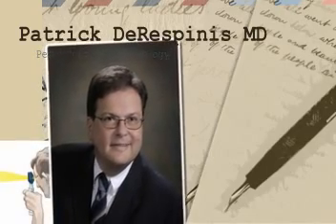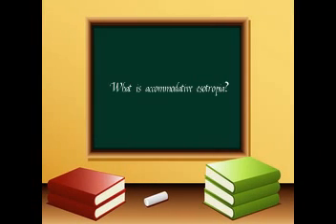Accommodative Esotropia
Patrick DeRespinis MD Pediatric Ophthalmology | Residency:  New Jersey Medical School
| Fellowship:Manahattan Eye, Ear & Throat Hospital
Author of " Super Sight for Seymour Bright"